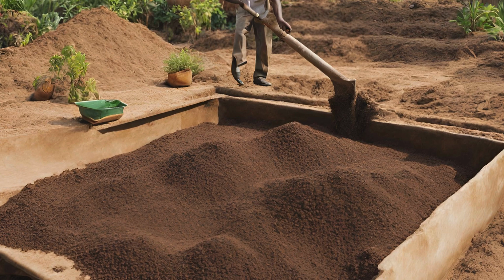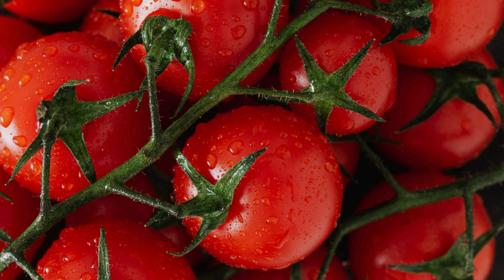0rganic vermicompost fertilizer export form India|Organic Fertilizer and Manure Exporters from India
Vermicompost export form India. also known as worm castings, is a nutrient-rich organic fertilizer created by composting with worms. Packed with beneficial microbes and essential plant nutrients, vermicompost provides a powerful boost for your garden's health.

untries

Organic Fertilizers and Manure Exporters from India Bio fertilizer Exports from India
Organic Fertilizer Exporters in India   Export Quality Organic Manure
Organic fertilizer Exports from India Bio Fertilizers Manufacturers & Suppliers in India
Bio fertilizer Exports from India Bio Fertilizer Manufacturers Organic Fertilizer Exporters in India
Bio Fertilizers Exporters from India Vermicompost Exports from India Vermicompost Exporters from India Best Vermicompost Brand in India How to export vermicompost from India.

paritosh pain
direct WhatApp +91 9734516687